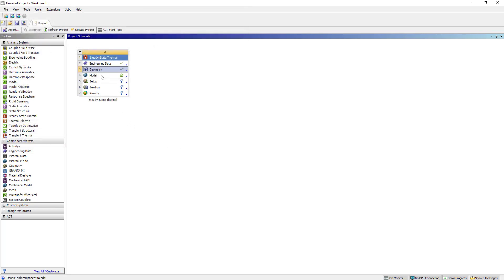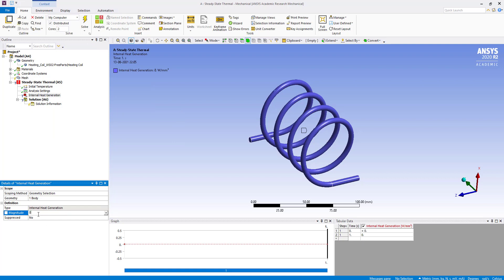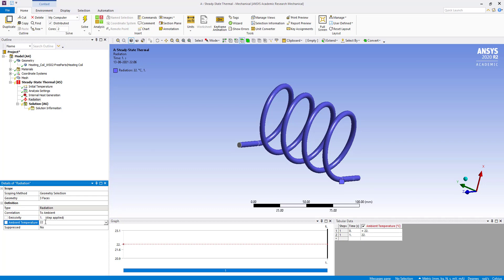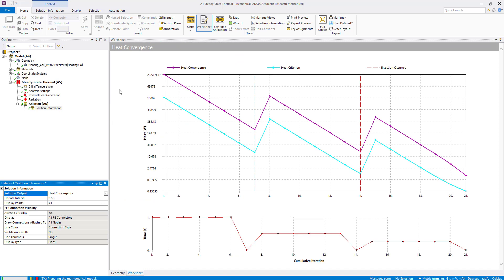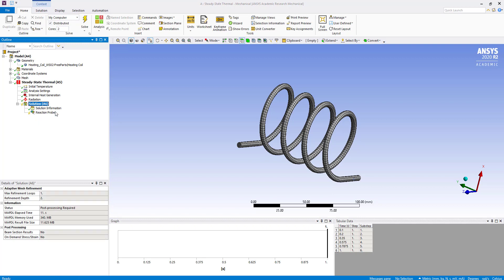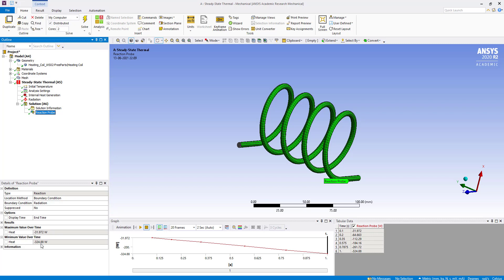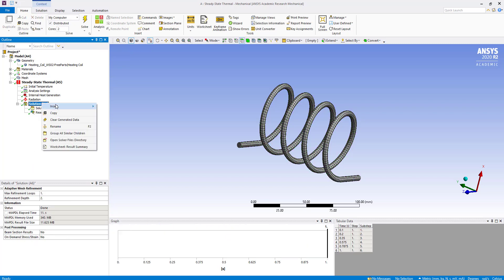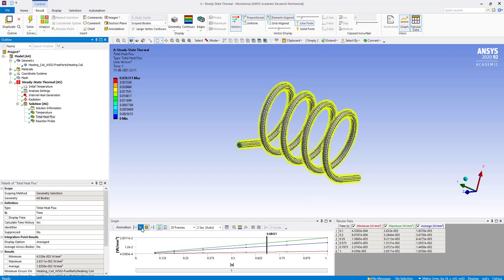Tutorial 2.1 Heating Coil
Module 2 Pre-processing and Results
This playlist focuses on the different types of ANSYS Heat Transfer Analysis. I have taken references from the Ansys learning hub tutorials.